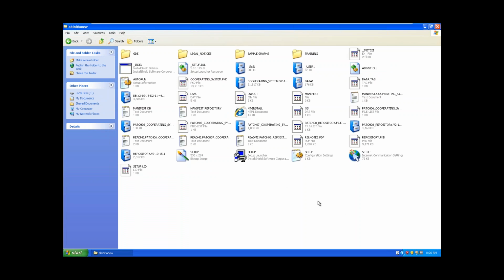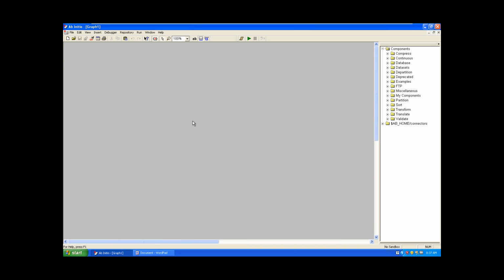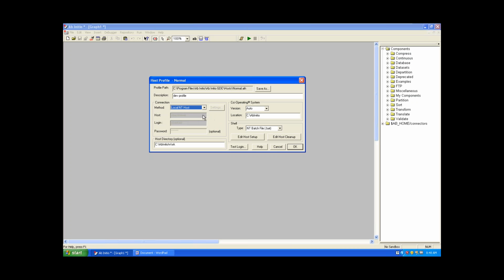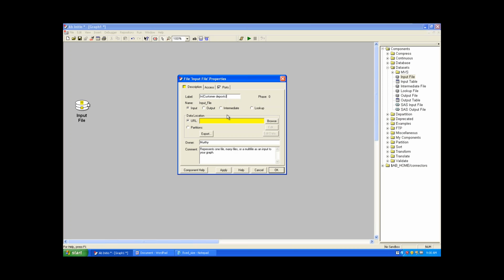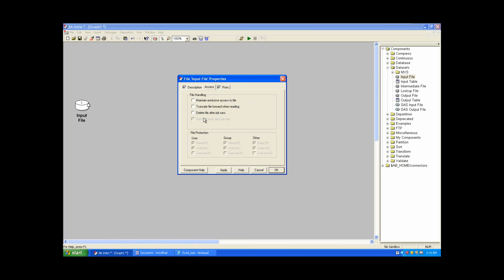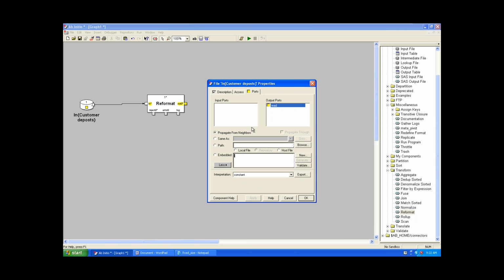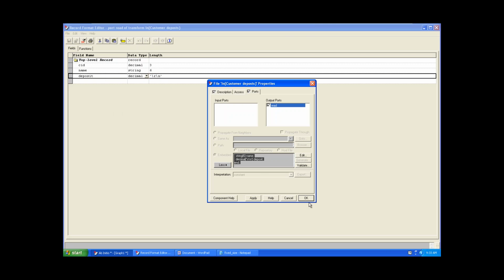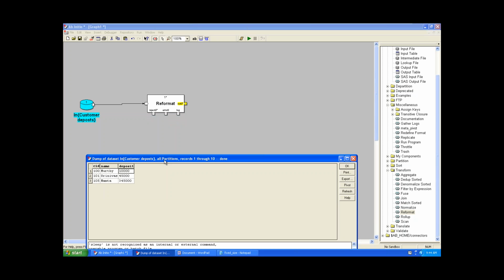Ab-Initio how to install it on Windows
Ab-Initio  tutorial is made on Windows xp